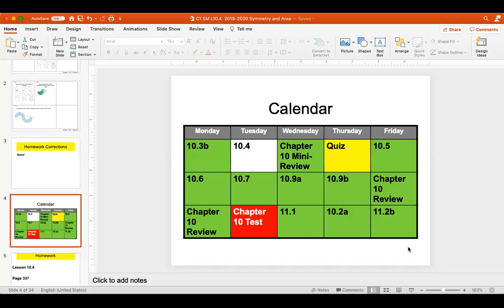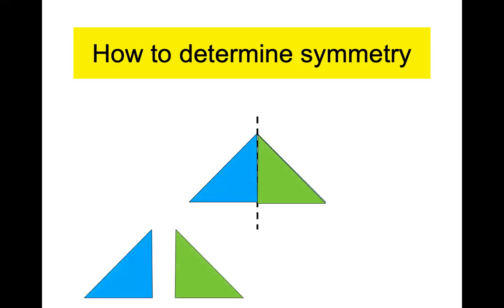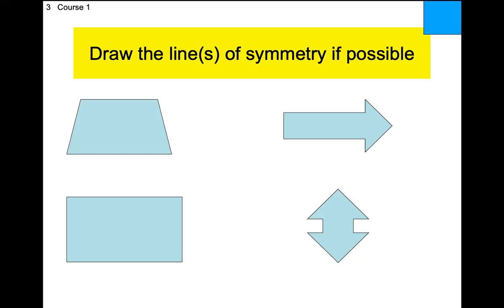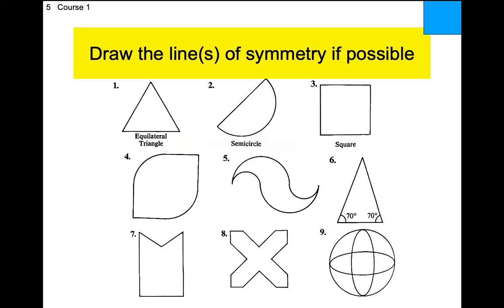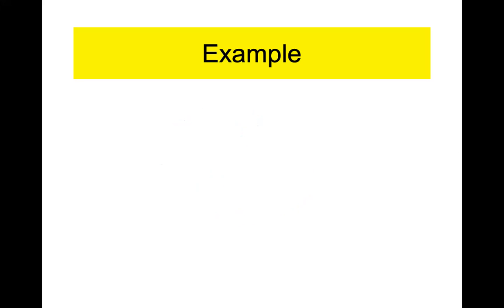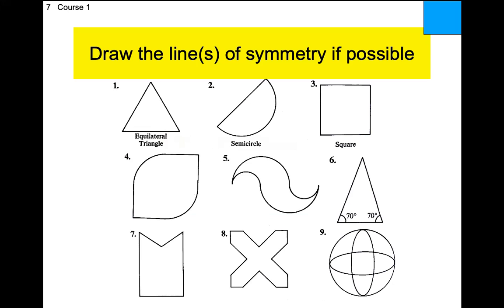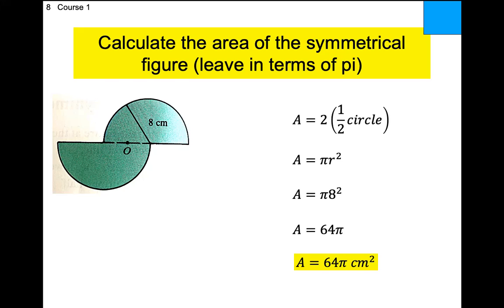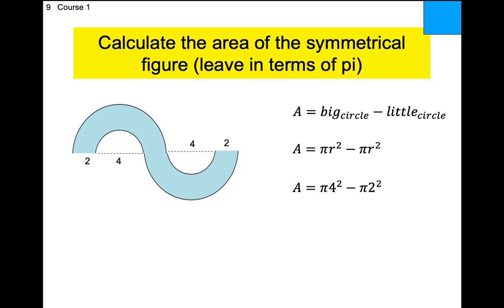Course 1 Lesson 10.4